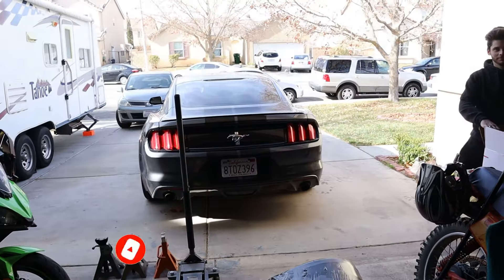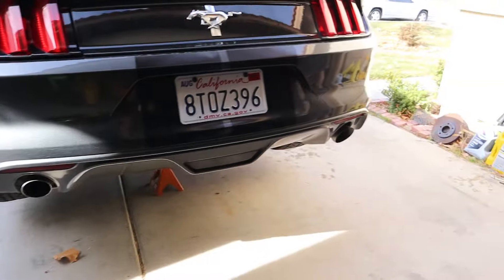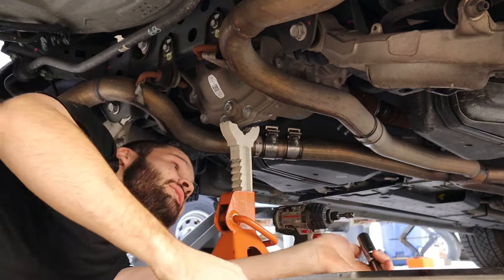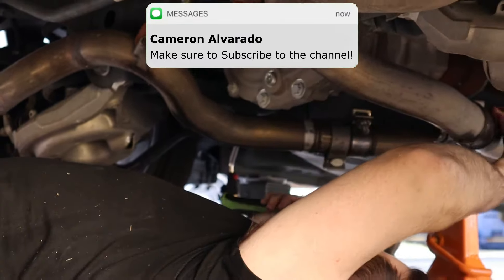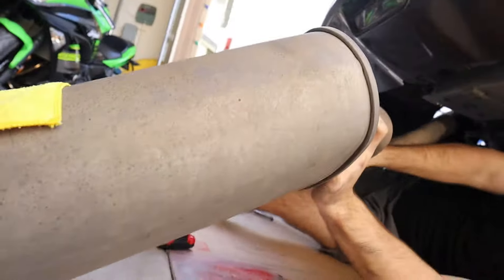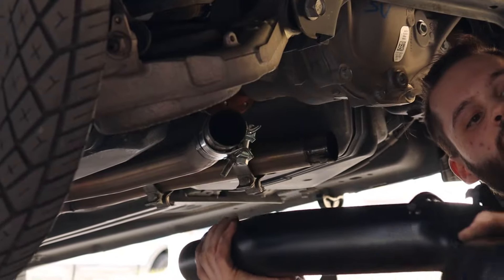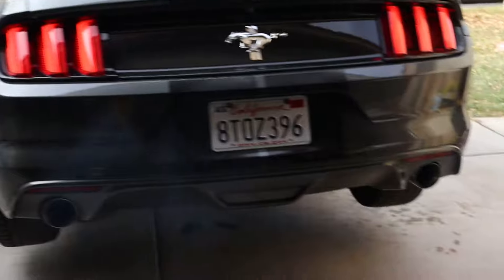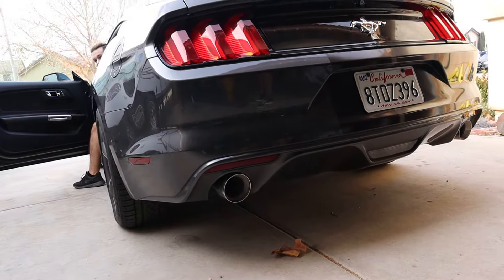First mod on the new car! (Flowmaster Exhaust) | 3.7 v6 mustang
Hey what's going on everyone! I hope you're having a fantastic day! In this video I'm installing the first mod on the new car! And yes it's an exhaust I was tired of it sounding like a vacuum cleaner lol But I ended up going with a Flowmaster exhaust because I wanted a full axle back system that bolted up straight to the X pipe. Overall this exhaust did an amazing job! 10/10 would recommend! More mods coming to the car soon!
Always remember if you can believe it you can achieve it!

𝐀𝐥𝐩𝐡𝐚 𝐂𝐨𝐦𝐦𝐮𝐧𝐢𝐭𝐲
Check out their things:

🔹𝐈𝐟 𝐲𝐨𝐮 𝐰𝐚𝐧𝐭 𝐭𝐨 𝐩𝐢𝐜𝐤 𝐮𝐩 𝐬𝐨𝐦𝐞 𝐬𝐭𝐢𝐜𝐤𝐞𝐫𝐬!